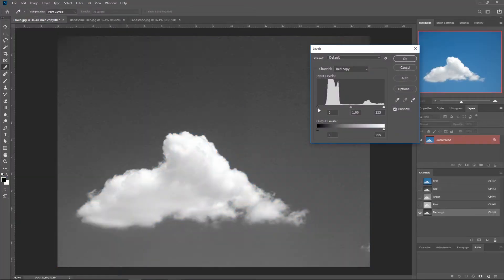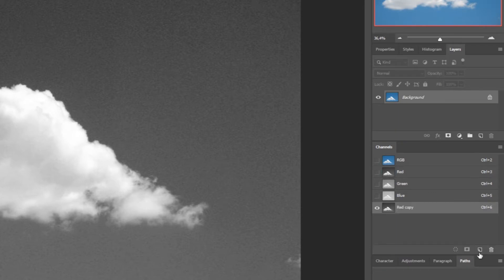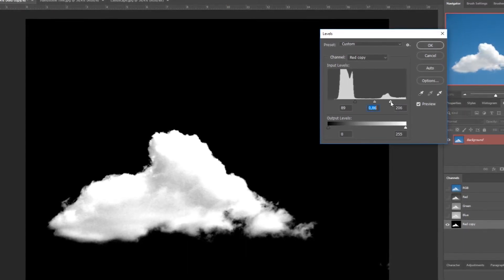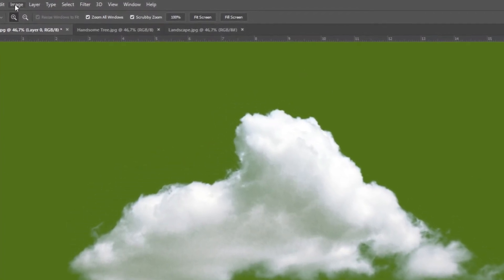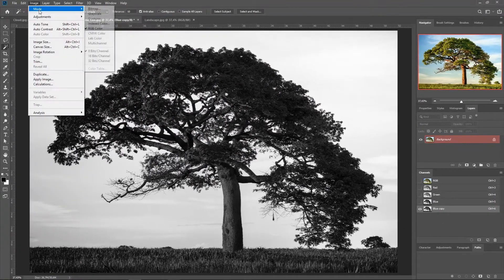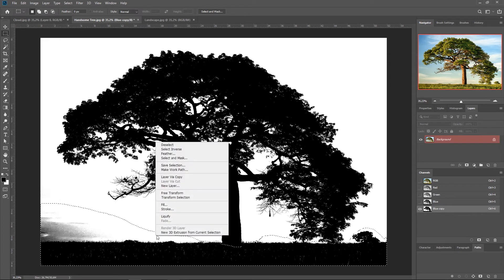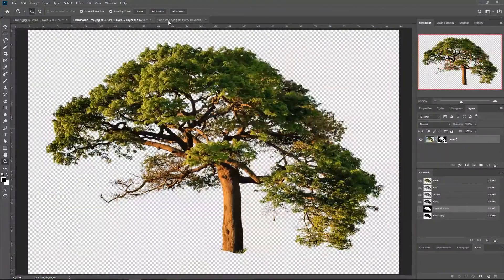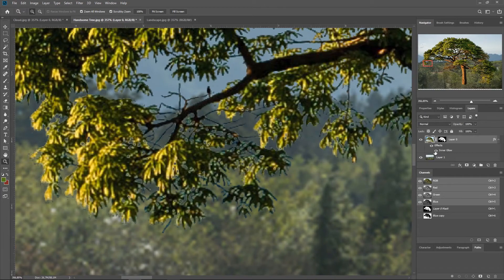How to make complex selections using channels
Here you'll seee with examples how to extract objects using channels. If you have any question, please leave it in the comments.